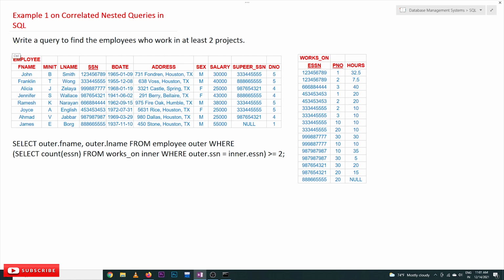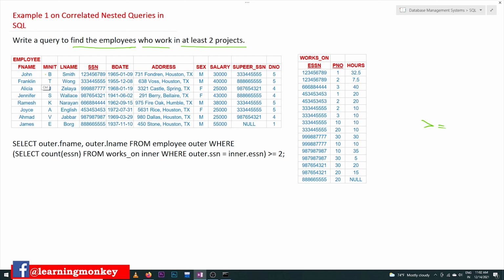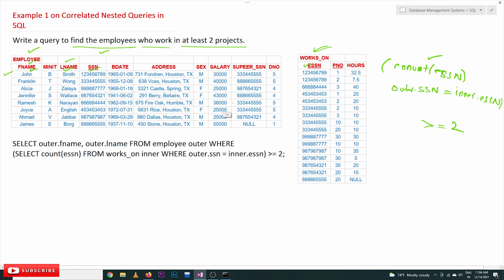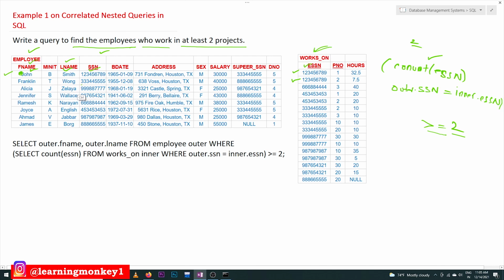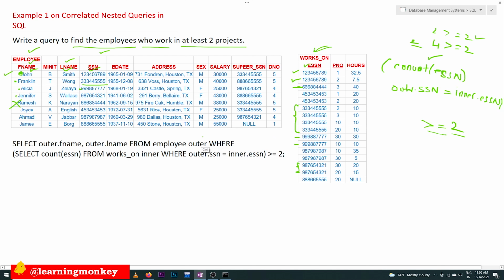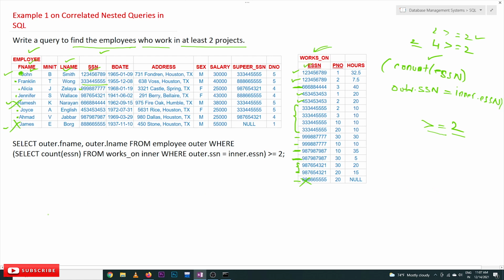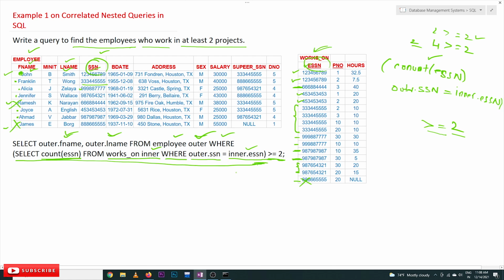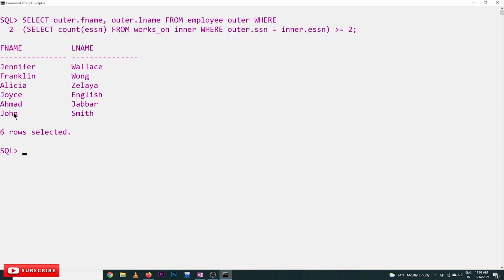Example 1 on Correlated Nested Queries in SQL || Lesson 90 || DBMS || Learning Monkey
Example 1 on Correlated Nested Queries in SQL

In this class, we will try to understand Example 1 on Correlated Nested Queries in SQL.

We have already discussed the concepts of Correlated Nested Queries in our previous classes.

The query is as shown below.

Write a query to find the employees who work on at least 2 projects.

To execute this we need employee and works_on tables of the company database as shown below.'

The query is shown below.

SELECT outer.fname, outer.lname FROM employee outer WHERE (SELECT count(essn) FROM works_on inner WHERE outer.ssn = inner.essn) = 2;

The output of the query is shown below.